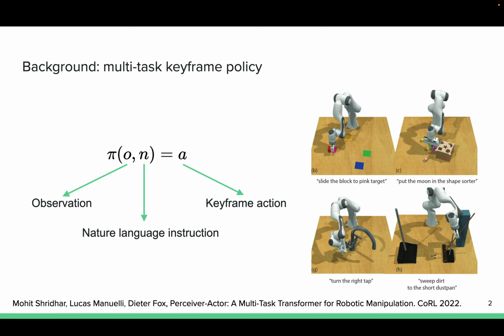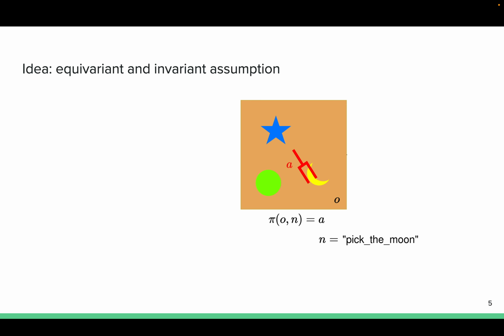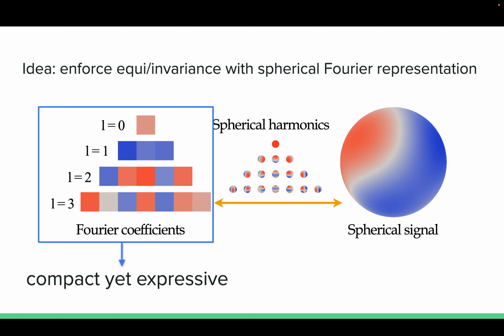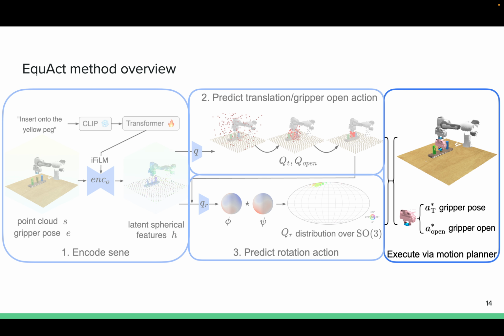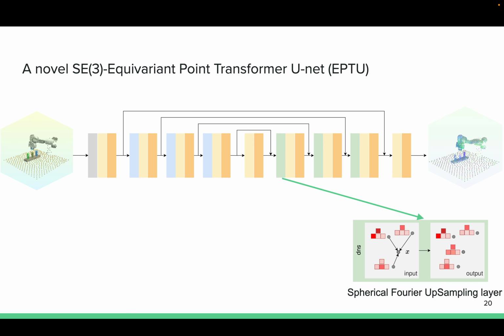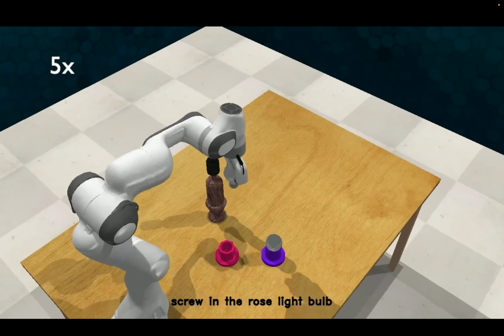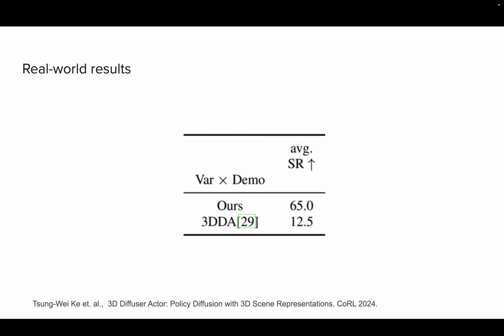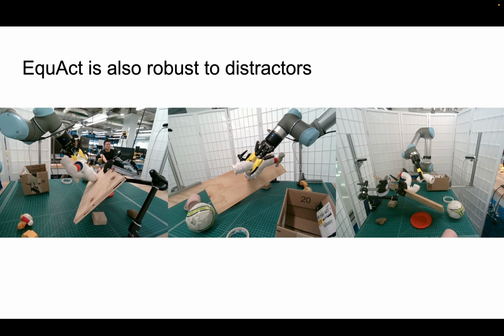[ICLR2026] EquAct: An SE(3)-Equivariant Multi-Task Transformer for 3D Robotic Manipulation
This video introduces EquAct.